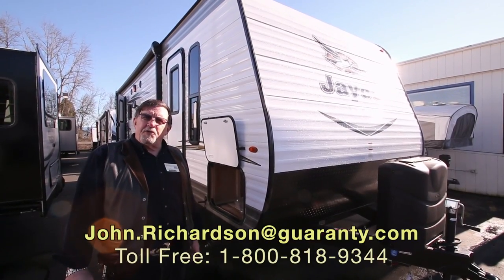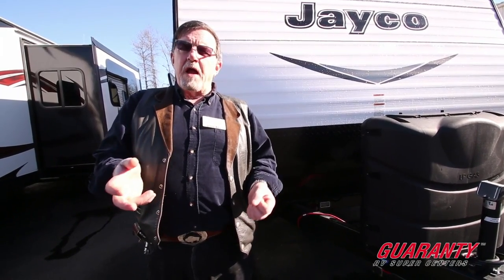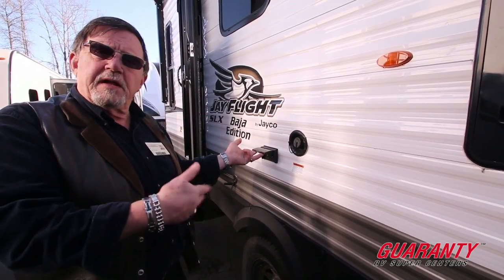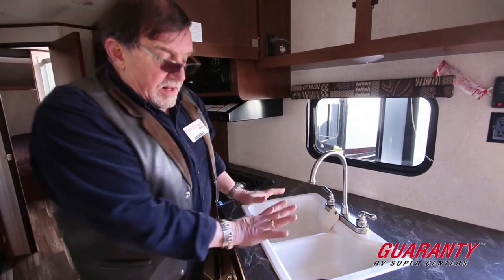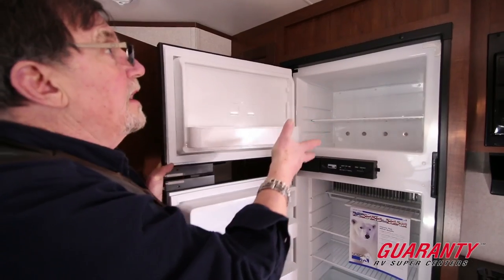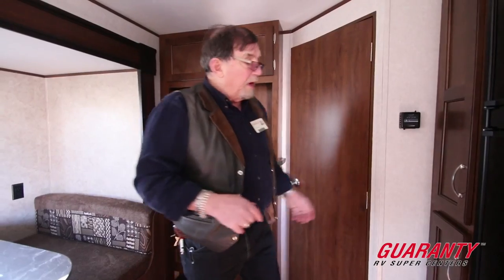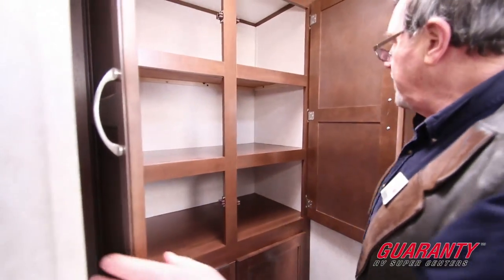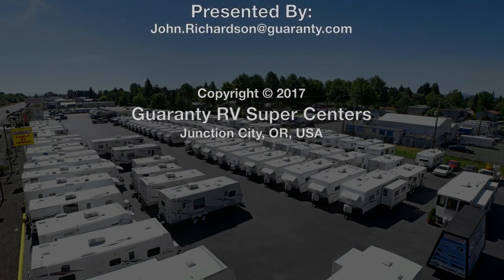2017 Jayco Jay Flight SLX 265 RLSW Baja Edition Travel Trailer • Guaranty.com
Visit Guaranty.com for more information on this Jayco Jay Flight SLX 265 RLSW including photos and the current price